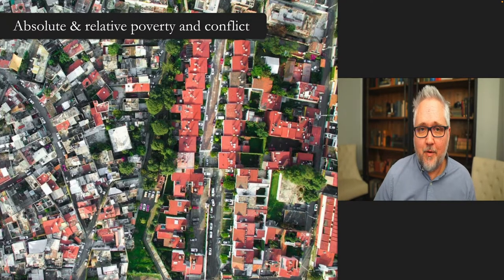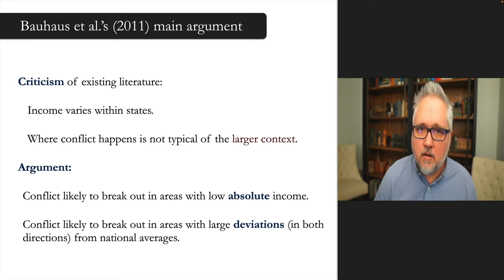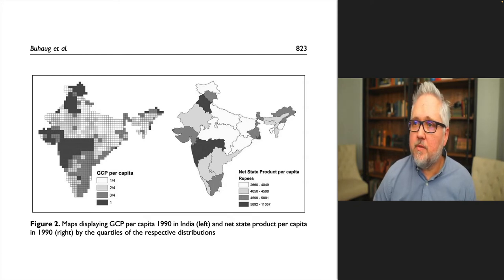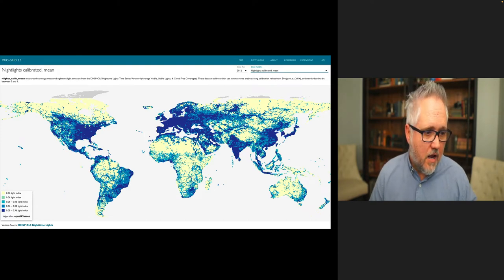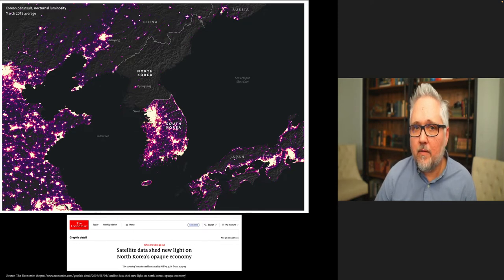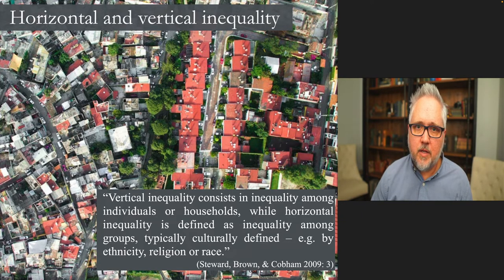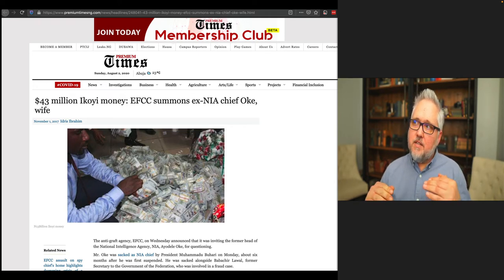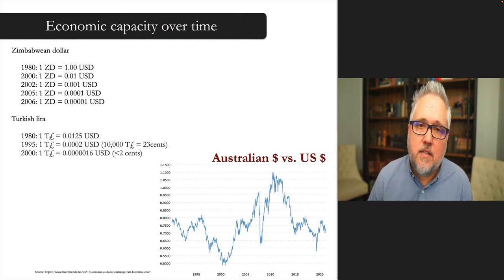Conflict and poverty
This is part 5 of the second week of my undergraduate class POLS3033 (Environment, Human Security and Conflict).

The articles discussed:

Buhaug, Halvard Kristian Skrede Gleditsch, Helge Holtermann Gudrun Østby & Andreas Forø Tollefsen. 2011. “It’s the Local Economy, Stupid! Geographic Wealth Dispersion and Conflict Outbreak Location.” Journal of Conflict Resolution 55(5): 814-840.

Collier, Paul & Anke Hoeffler. 1998 “On Economic Causes of Civil War.” Oxford Economic Papers 50: 563-573.

Miguel, Edward, Shanker Satyanath, and Ernest Sergenti. 2004. “Economic Shocks and Civil Conflict: An Instrumental Variables Approach.” Journal of Political Economy 112(4): 725–753.